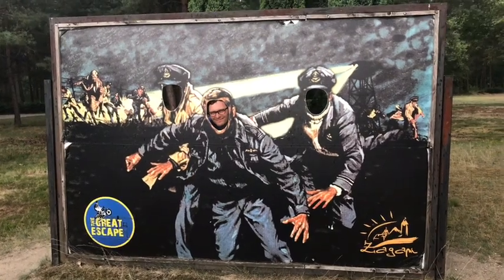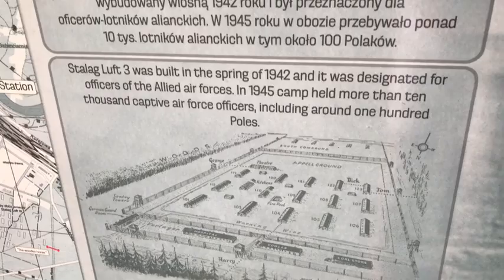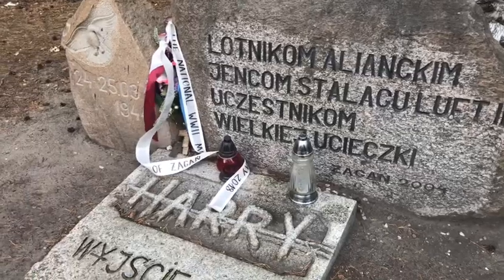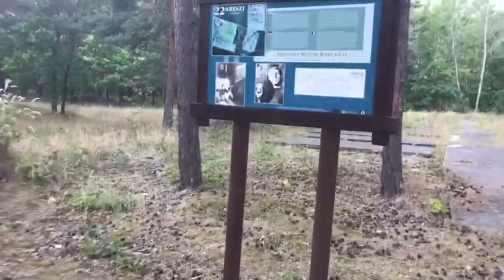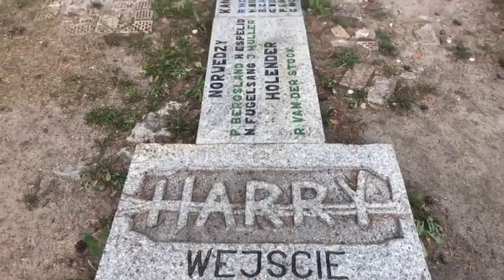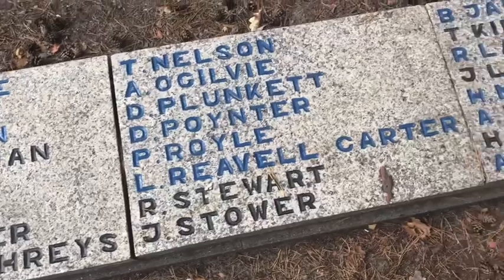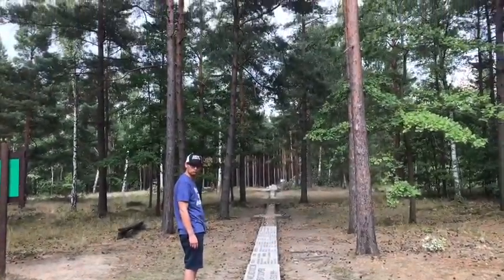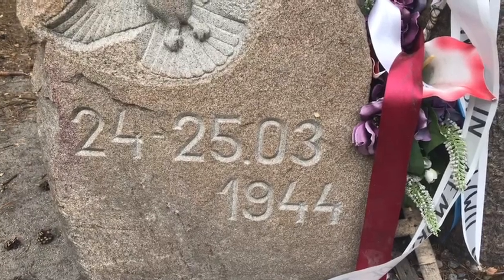The great escape movie site location in Zagan Poland memorial Forrest stations world war 2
Imprisoned during World War II in a German POW camp, a group of Allied soldiers are intent on breaking out, not only to escape, but also to draw Nazi forces away from battle to search for fugitives. Among the prisoners determined to escape are American Captain Virgil Hilts (Steve McQueen) and British Squadron Leader Roger Bartlett (Richard ...The Great Escape took place on the night of 24 March 1943. 76 prisoners escaped through a 110 meters long tunnel named “Harry” in Stalag Luft III. After the alarm was raised and the hunt on the airmen seized only 3 escapees managed to stay out of German clutches, the other 73 were caught again and brought back to the camp. Hitler personally ordered the infamous “Sagan Befehl”. Ordering all 73 to be shot, as well as camp commandant Lindeiner who designed the camp. It is said that due to the interference of Herman Göring this number was reduced to 50. Field Marshal Keitel, Major-General Westhoff and Major-General Graevenitz all argued against this order for it was in conflict with the Geneva convention.